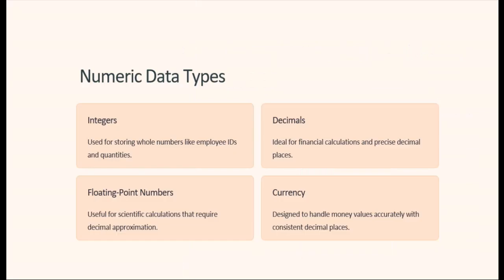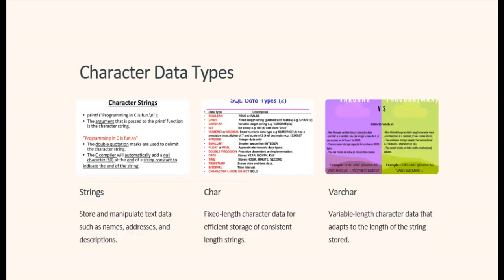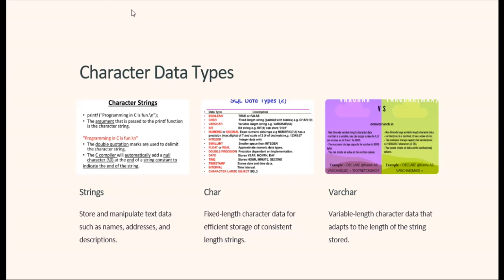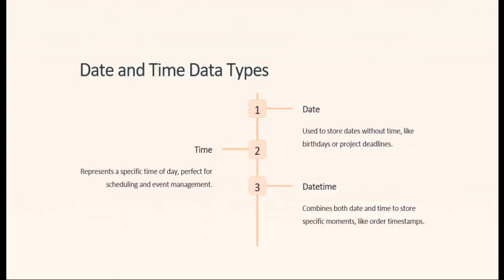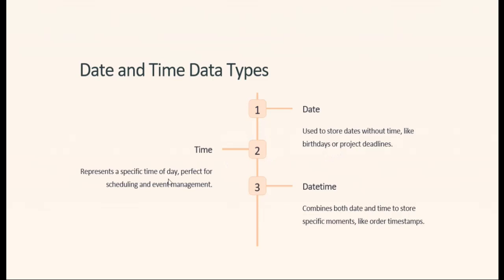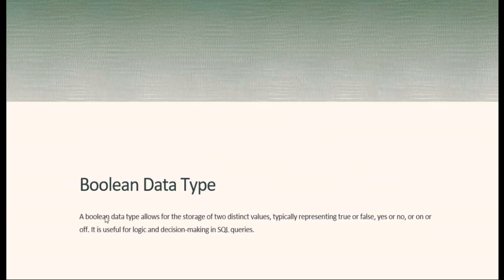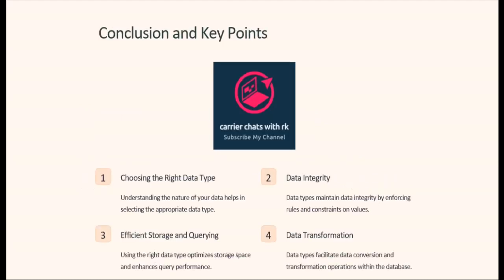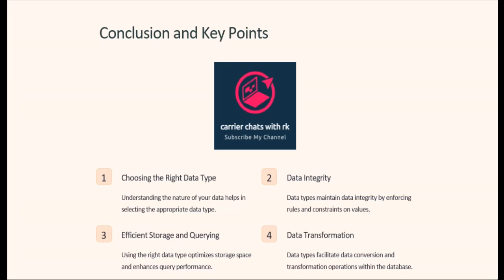"Mastering SQL Series | Part 7: Exploring Advanced Data Types in SQL"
Welcome back to the "Mastering SQL" series! In Part 7, we delve into the fascinating realm of Advanced Data Types in SQL. 🚀 Whether you're a SQL enthusiast or diving into the world of databases for the first time, this lecture is packed with valuable insights and practical knowledge.

In this session, we cover a diverse range of data types, from numeric and character strings to specialized types like arrays, JSON, and more. Understanding these advanced data types is crucial for optimizing your database design and ensuring efficient data storage.

🔍 Topics Covered:

Numeric Types: INT, FLOAT, DECIMAL
Character Strings: CHAR, VARCHAR, TEXT
Date and Time Types: DATE, TIME, DATETIME, TIMESTAMP
Boolean Type: BOOLEAN
Binary Types: BINARY, VARBINARY
Other Types: ARRAY, JSON, XML, UUID
🎓 Whether you're a student, a developer, or a database administrator, this lecture equips you with the knowledge needed to make informed decisions when designing and working with databases.

📚 Don't forget to check out the previous parts of the "Mastering SQL" series for a comprehensive understanding of SQL fundamentals.

📌 Timestamps:

00:00 Introduction
01:15 Numeric Types
03:30 Character Strings
06:12 Date and Time Types
09:45 Boolean Type
11:20 Binary Types
13:48 Other Types
16:22 Conclusion
🚀 Dive into the world of advanced SQL data types with us! Let's optimize those databases together. 💻✨